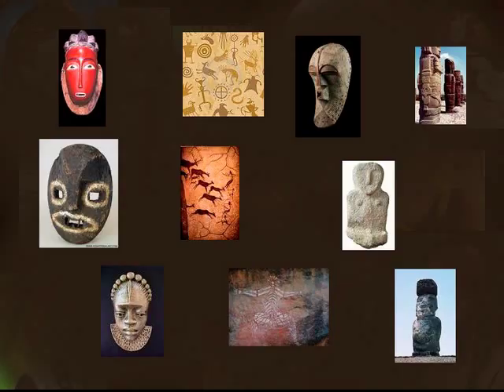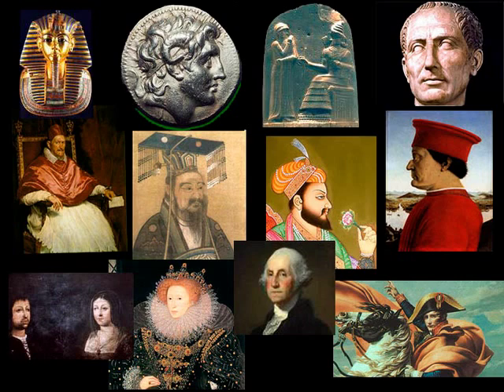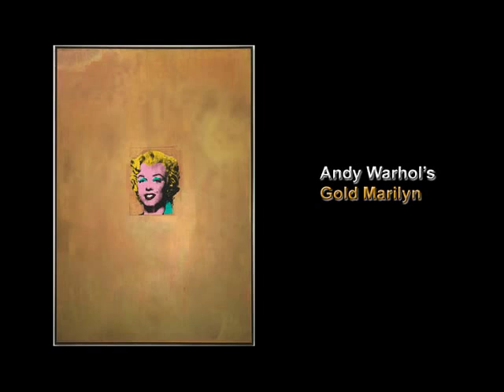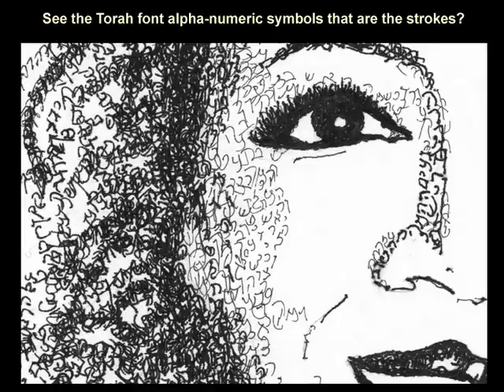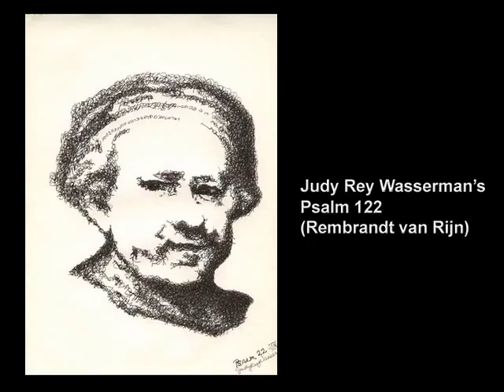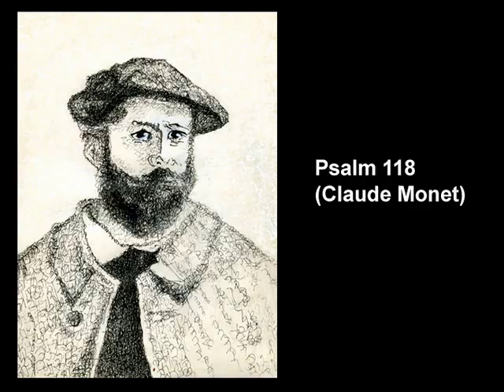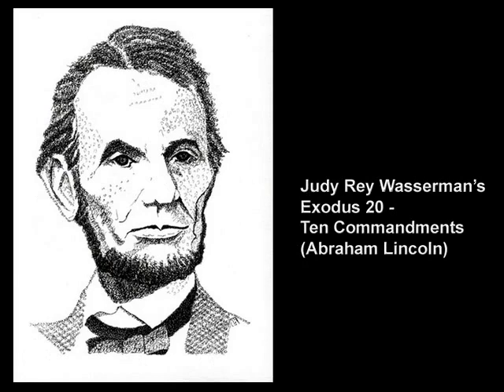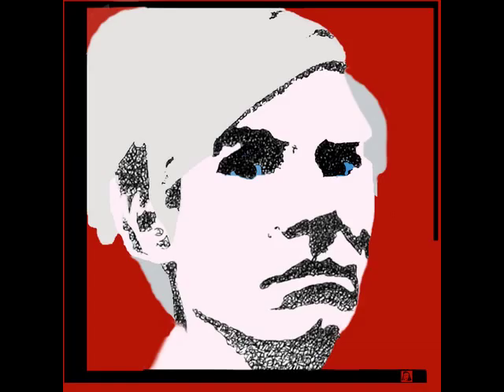Essence Portraits - The Art of Seeing The Divine in Ourselves & Others.wmv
Portrait painting art for the twenty-first century by Post Conceptual Art theory's Judy Rey Wasserman. Using symbols for strokes Wasserman's portraits reveal the divine withing her subjects. Enjoy a brief history of portraiture and painting followed new Essence Portraits of famous artists, movie stars, media favorites and USA presidents. Learn to see yourself and others in a new and uplifting way. Post Conceptual UnGraven Image Art is both based on elementary physics and theology and basic understandings held by mos of the world's religions and spiritual paths. It is fully inclusive, yet uniquely adheres to basic Bible theology held by all denominations and branches of Christians and Jews. See more. Live inspired. A treat for your eyes!